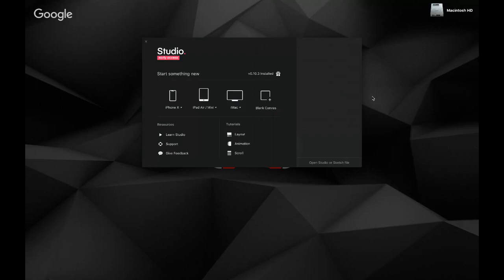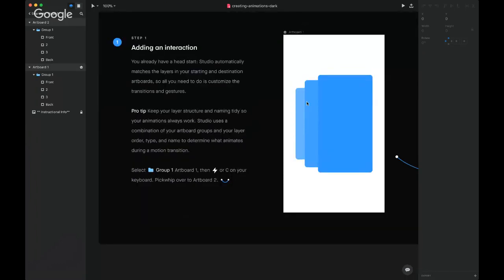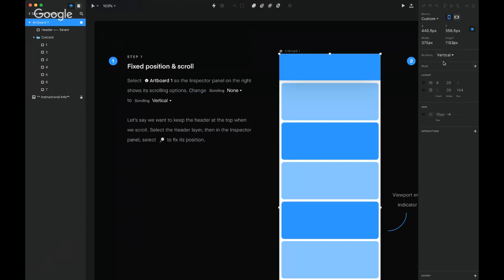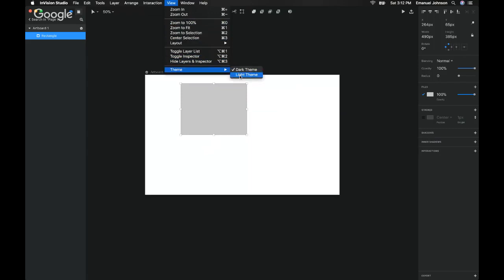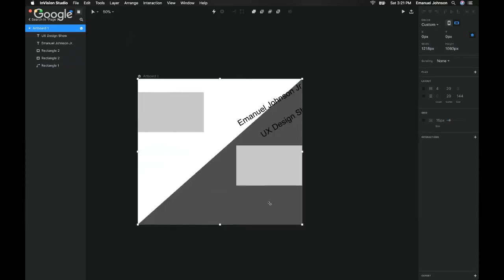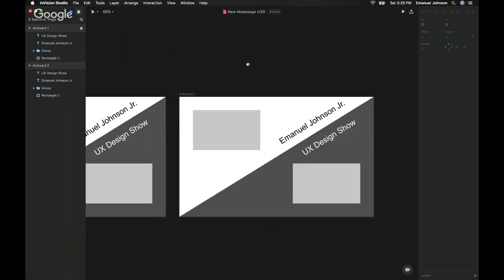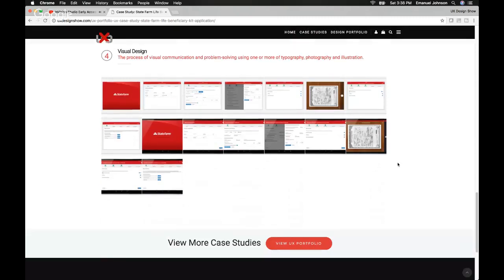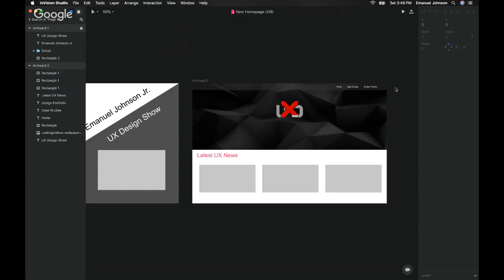First Look: InVision Studio Early Access Live Stream!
I am giving everyone a first look at InVision Studio! Thank you to Clark Valberg and everybody over at InVision for rolling out more early access links! I had a blast! 💯👍🏿 More videos coming!

Skip to the good stuff:

5:00  Layout Tutorial
11:52  Animation Tutorial
19:42  Scroll Tutorial